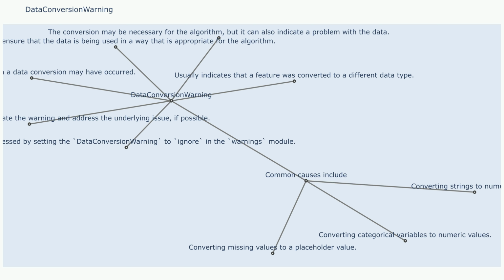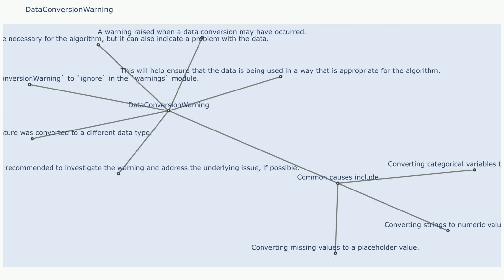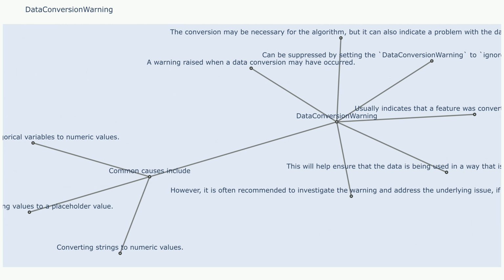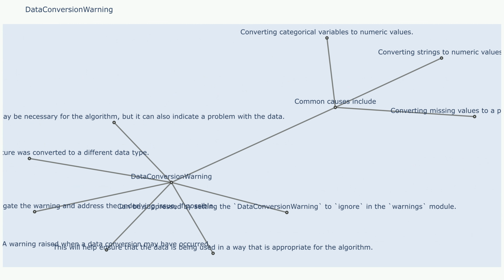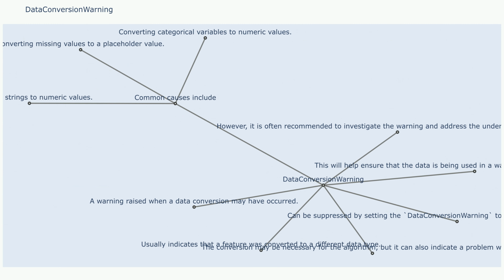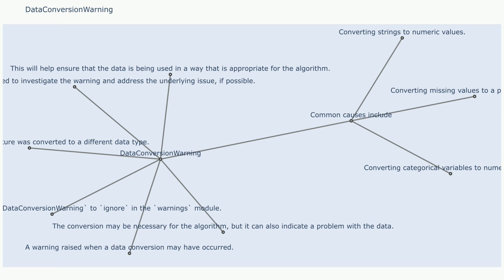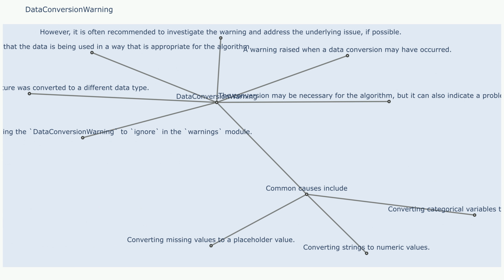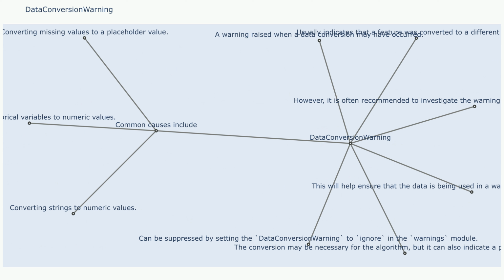18 18 DataConversionWarning A warning raised when a data conversion may have occu yaml